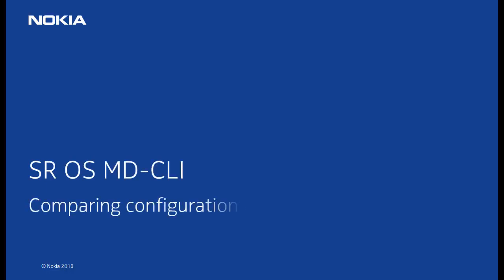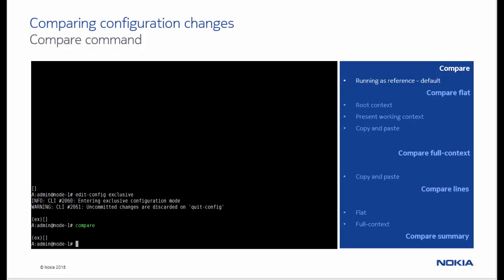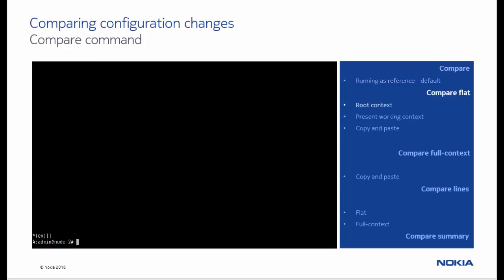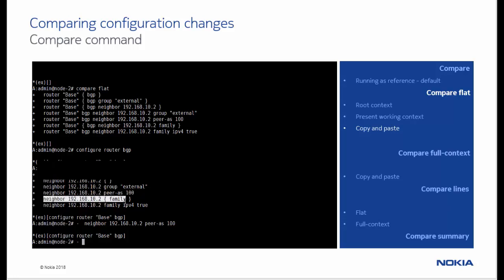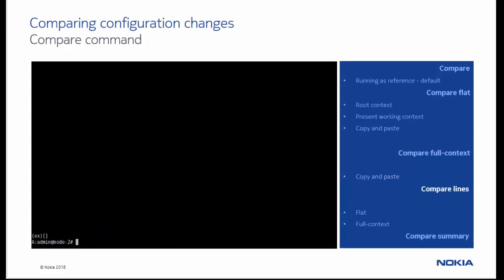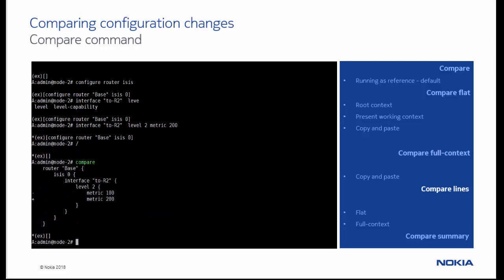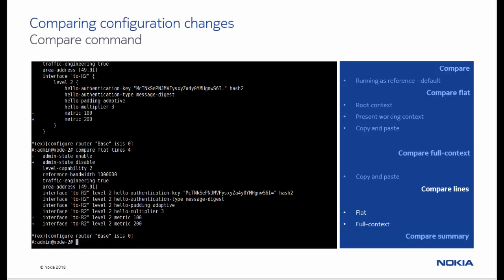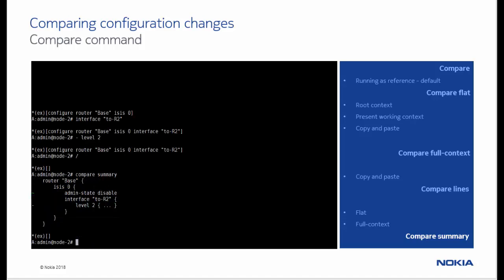Comparing configuration changes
Welcome to a series of short videos on the model-driven CLI (MD-CLI), which has been introduced in Nokia SR OS release 16.0.R1. This video shows how to compare and revert configuration changes before comitting them. Please watch additional videos, or read the MD-CLI User Guide and MD-CLI Command Reference Guide on the Nokia Documentation Center for more information.